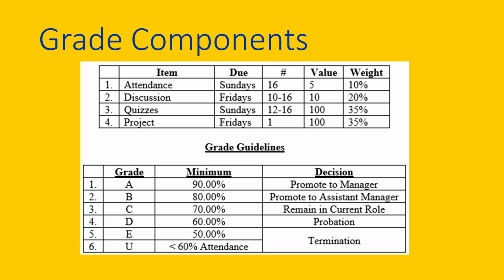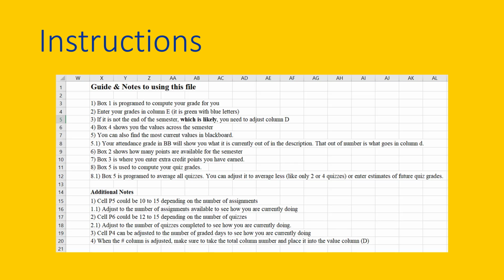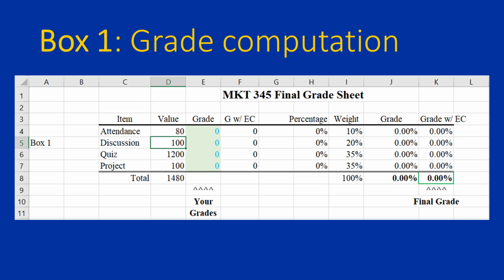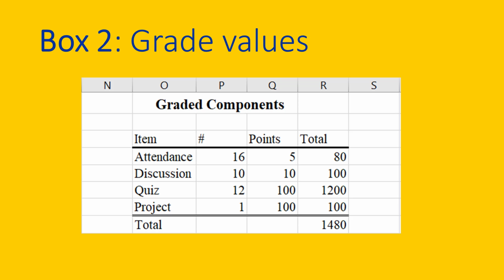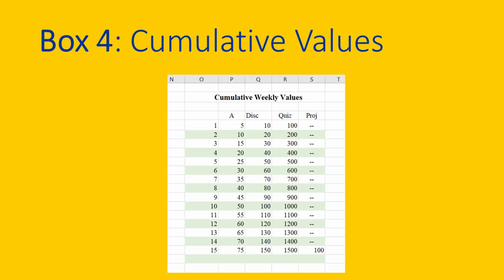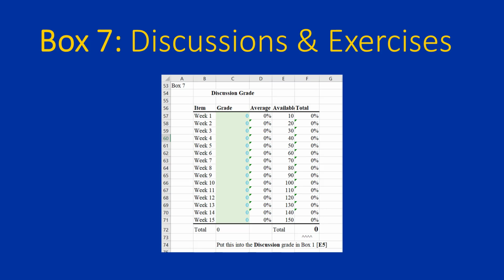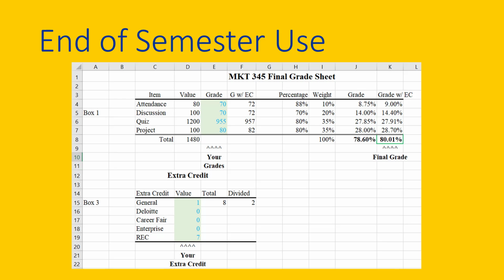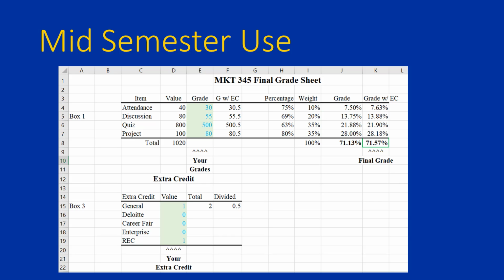Grade Sheet Usage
Guide for using the excel grade sheet in my classes. Blackboard is not programmed to compute your grade correctly.

Table of Contents:

00:00 - Introduction
00:09 - Objectives
00:21 - Grade Components
00:43 - Excel Sheet Overview
00:51 - Instructions
01:13 - Box 1 - Main Grade
02:06 - Box 2: Values
02:21 - Box 3: Extra Credit
02:42 - Box 4: Cumulative Values
02:54 - Box 5: Quizzes
03:11 - Box 6: No Attendance Days
03:20 - Box 7: Discussions
03:44 - End of Semester
04:13 - Mid Semester Computation
04:48 - Final Comments